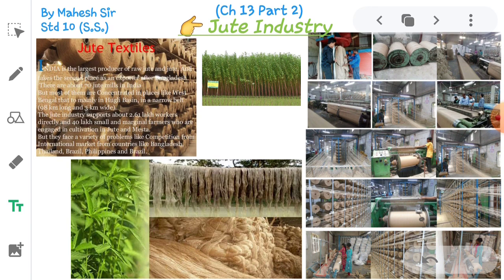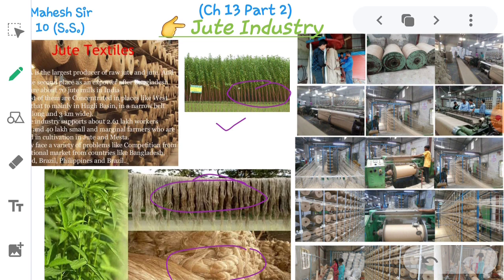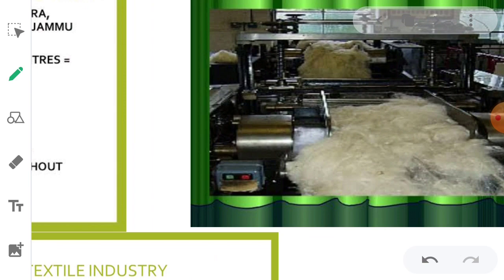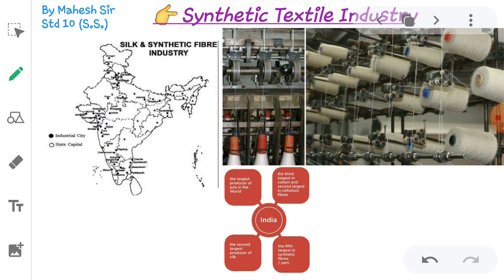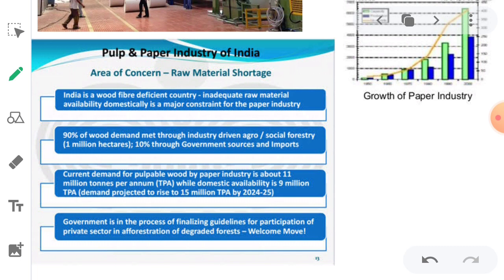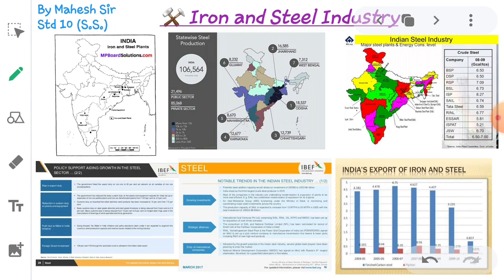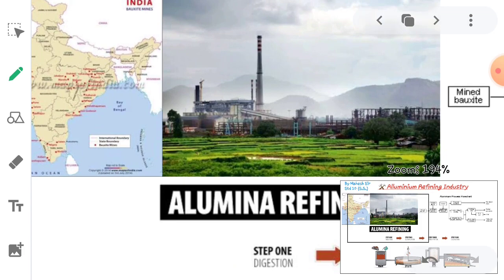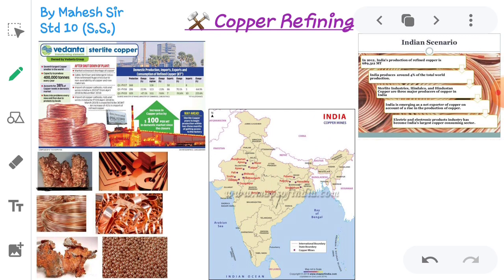Manufacturing Industries - 10th SOCIAL STUDIES (CBSE) Chapter - 13 Part - 02